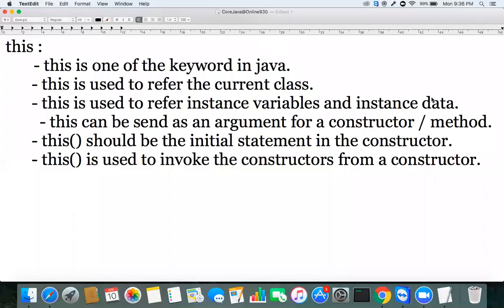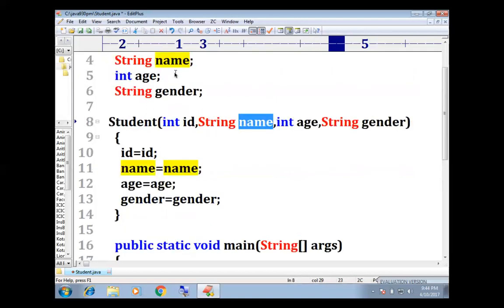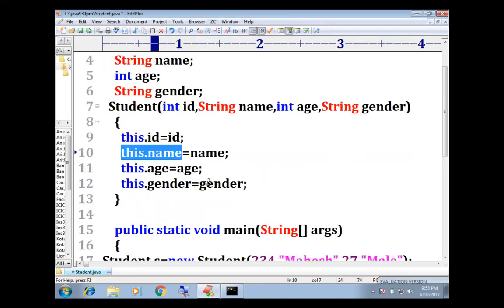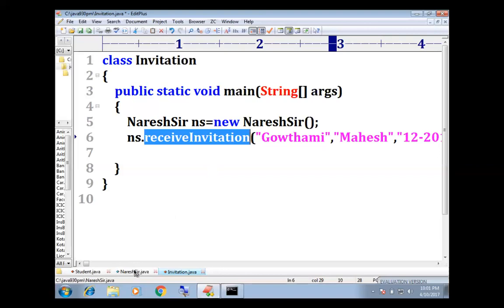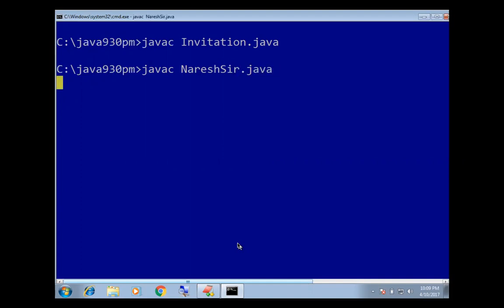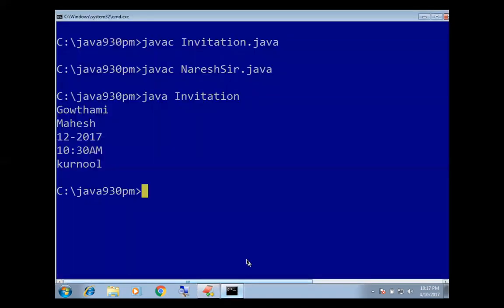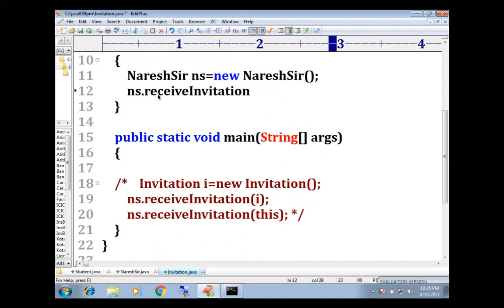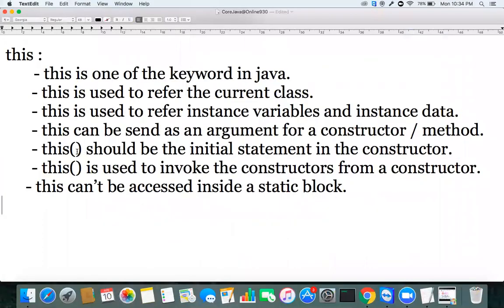this and this() in Java by Mr. Mahesh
In this video we will learn about this and this() in Java.